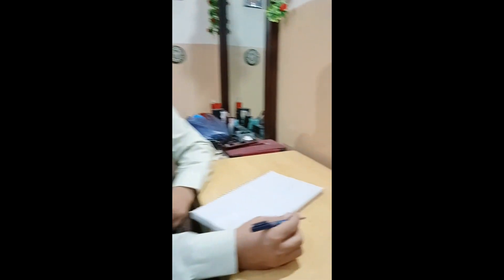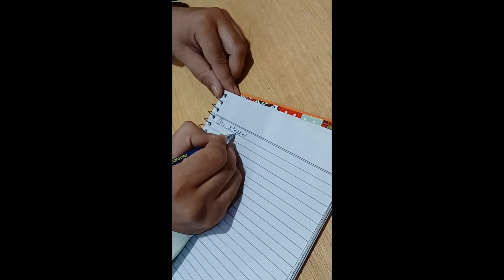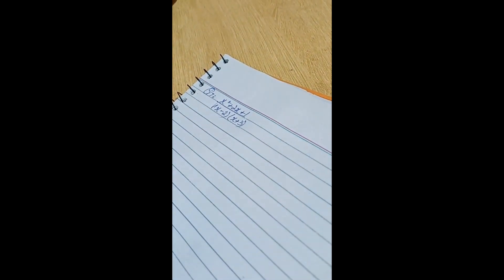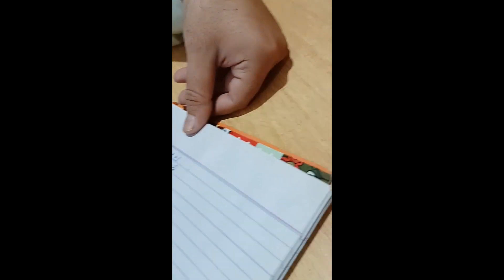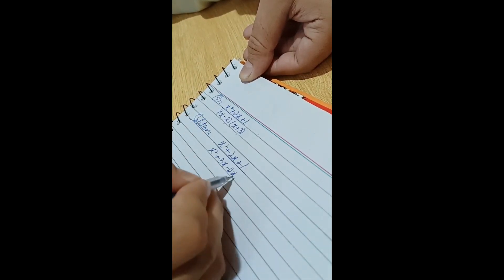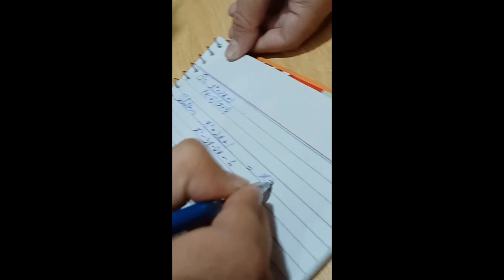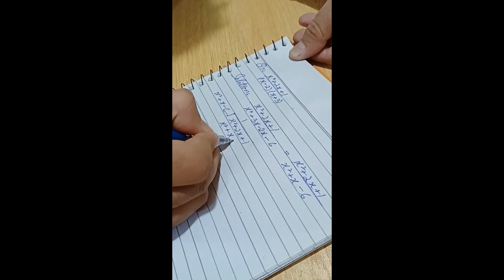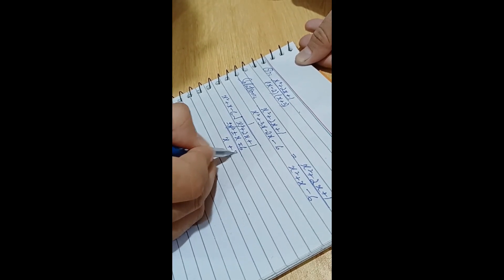LEARN MATH WITH ALI ARSALAN---THE EASY WAY AT SKY HAWKS' ACADEMY